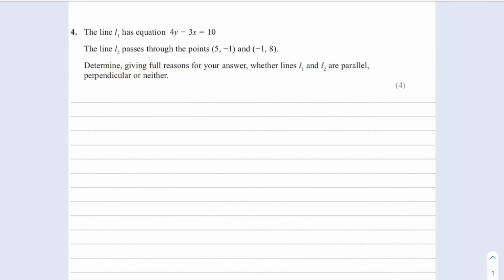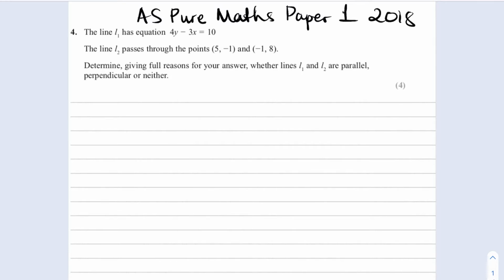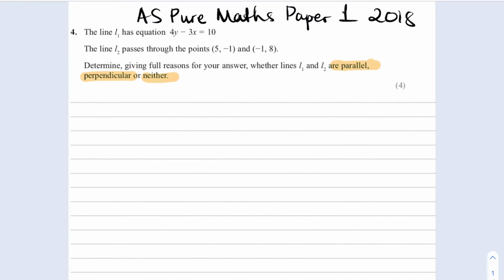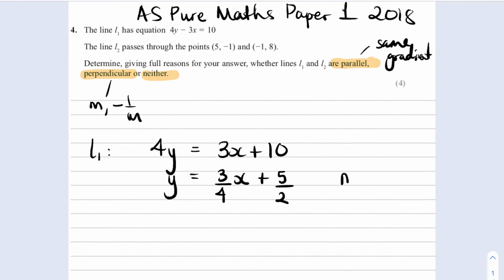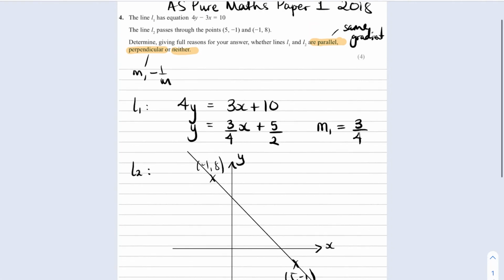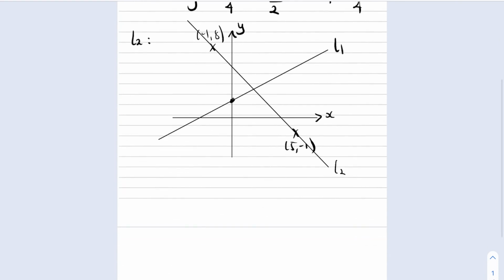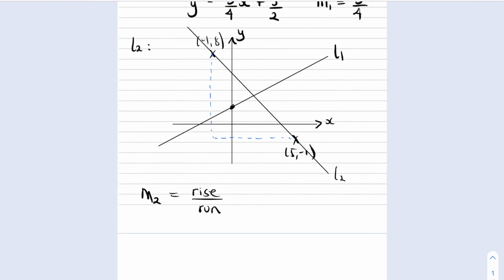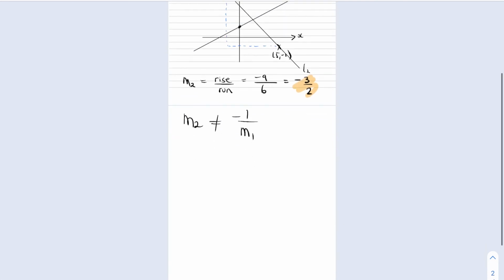Straight Lines 1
A past exam question (and solutions) testing knowledge and problem solving in coordinate geometry: straight lines